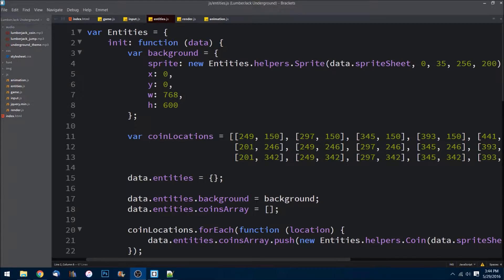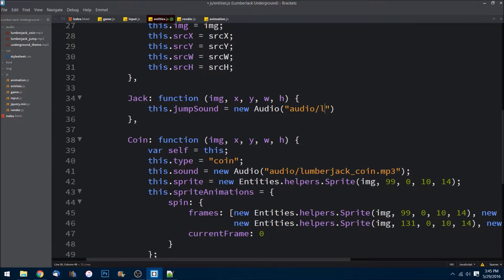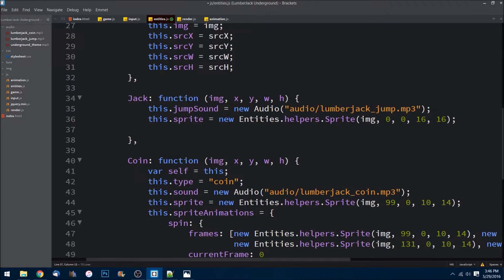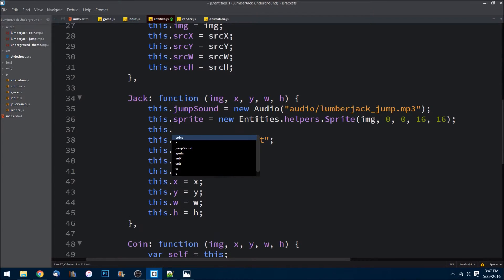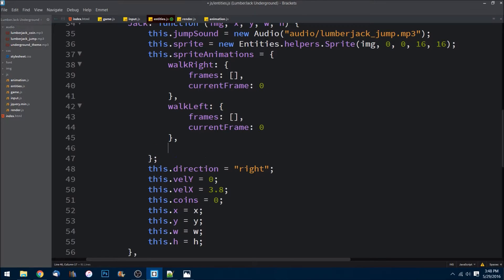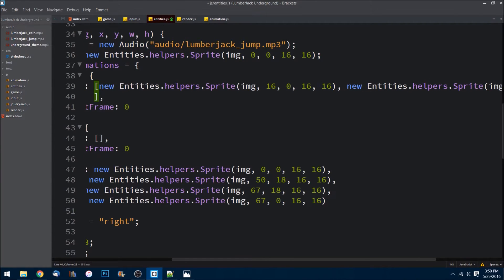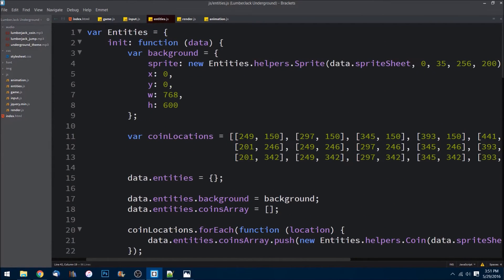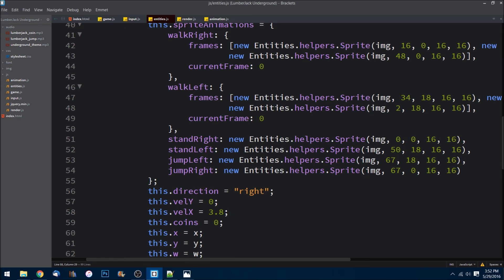Part 8: HTML5 Game Programming Tutorial (Javascript) - Similar to Super Mario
In this series we create a simple HTML5 game using javascript and canvas. The tutorial should be easy to follow step by step for beginners and more intermediate programmers who want to learn how to make games using the web technologies.

We need to crank out all of the necessary attributes and sprite images for our main character Jack the Lumberjack.

** If you want to follow along you can download the source files by going to the MORE GAME COURSES link and enroll for free in: Jack the Lumberjacks course.